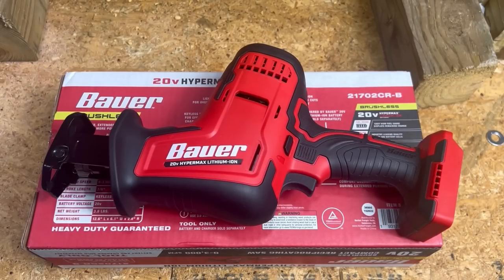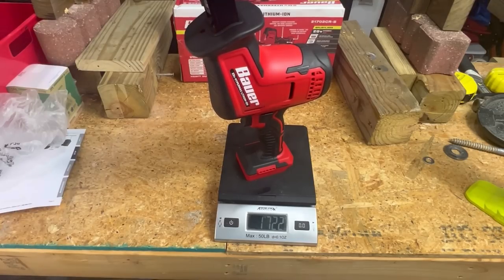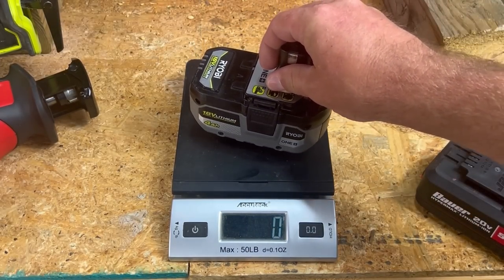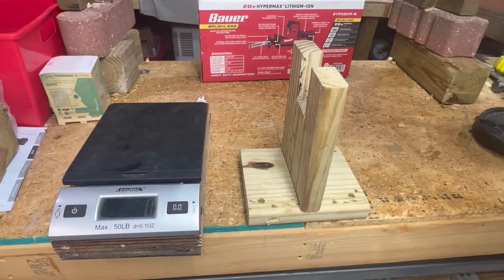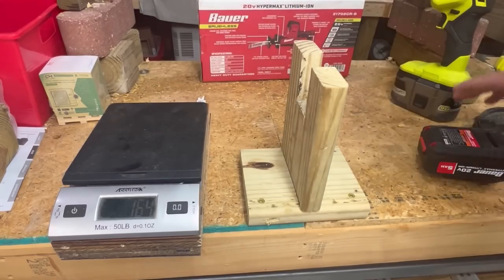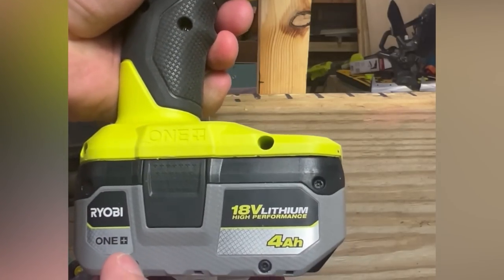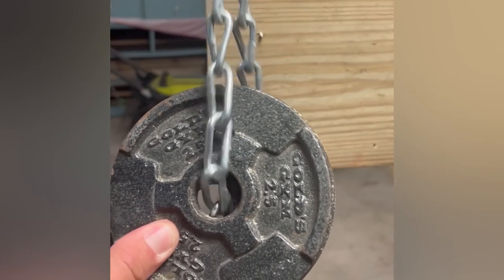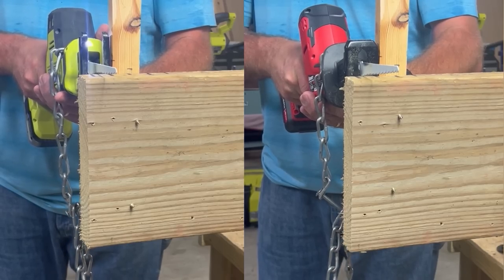Bauer Brushless One Hand Reciprocating Saw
In this video I test the Bauer 21702CR-B one handed brushless reciprocating saw sold at Harbor Freight.